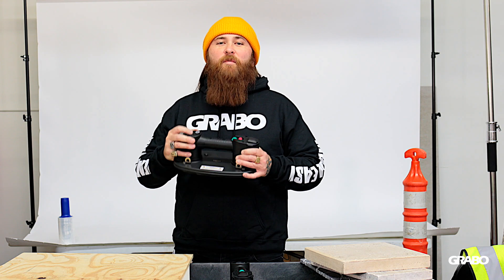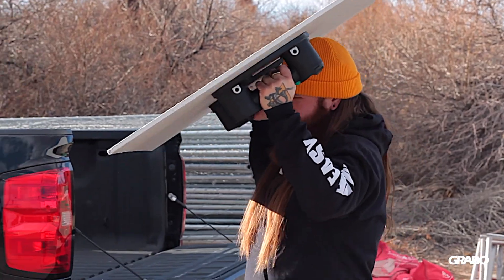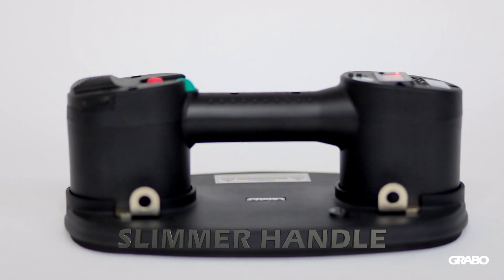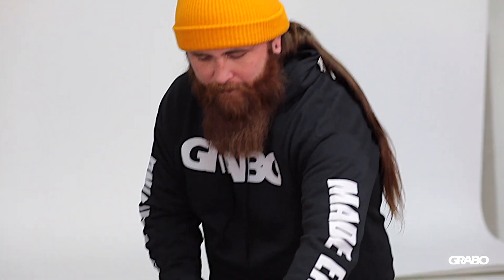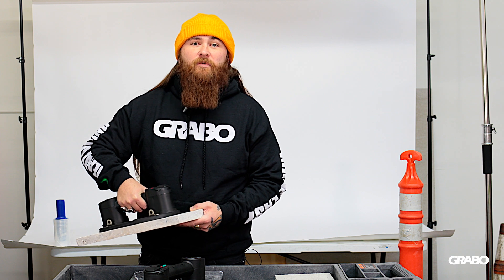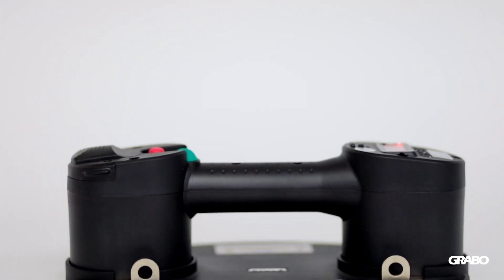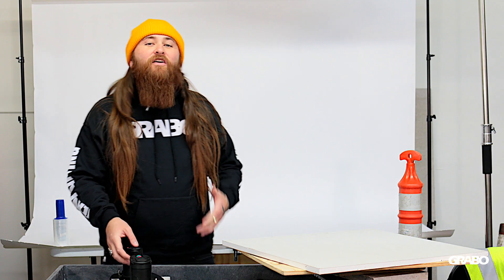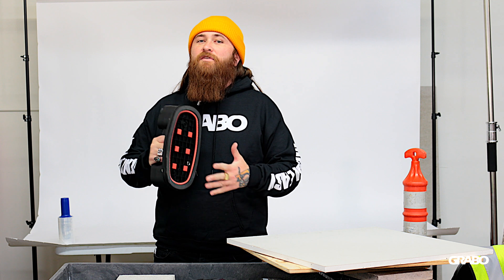New Grabo PRO Introduction and Demonstration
Introducing the NEW GRABO PRO tool with smart digital pressure sensor, display and smart settings for both pressure and weight (psi, bar, kg & lb). The amazing GRABO is now even more amazing! Watch the video to watch and learn about the new advancements.